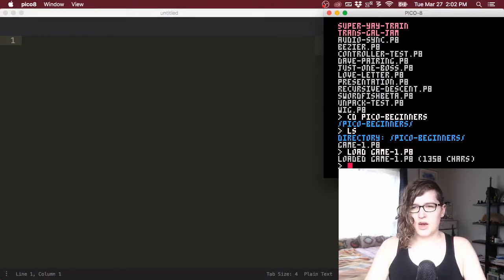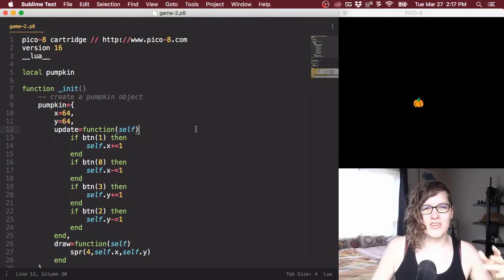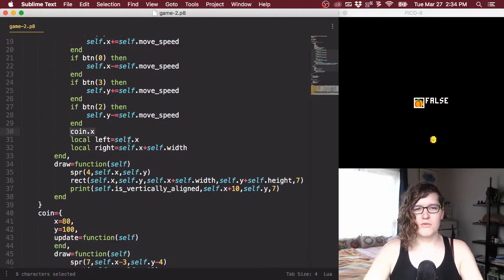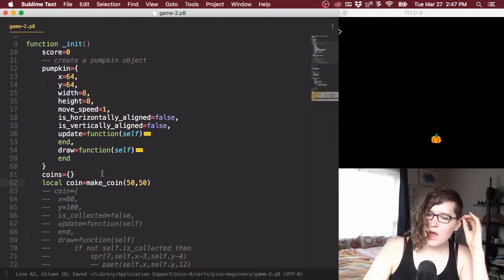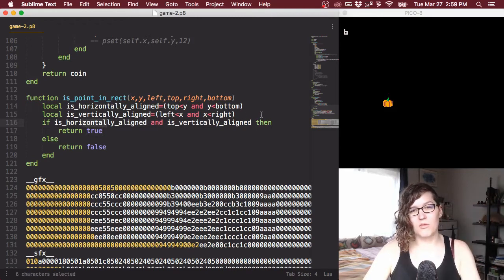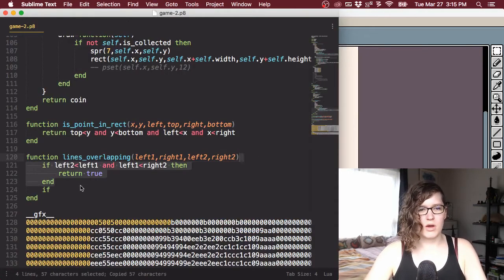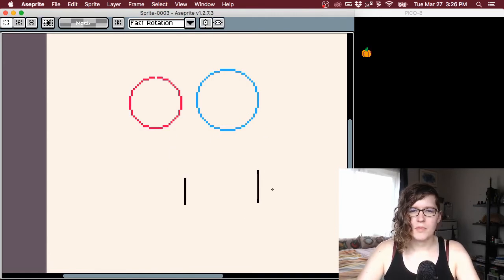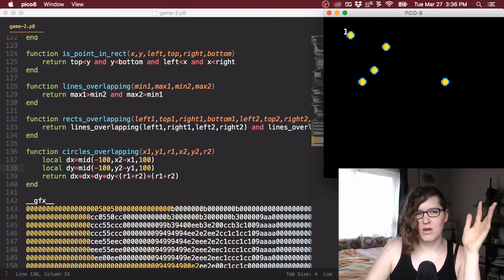PICO-8 Game Dev for Beginners [Part 2] - Hit detection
Let's clean up our code a bit and learn three different ways of testing for collisions between a pumpkin and some coins.